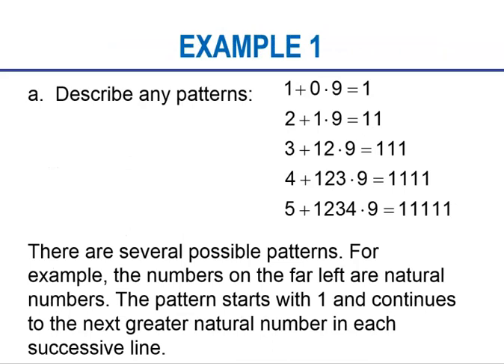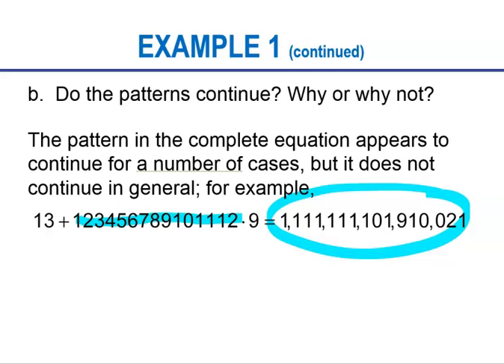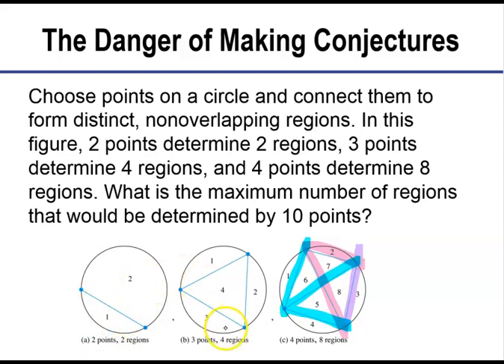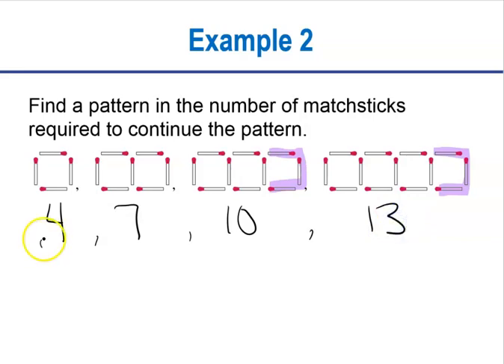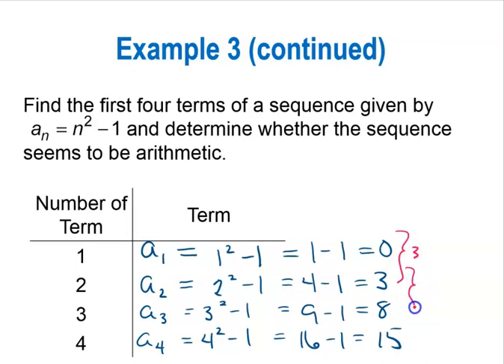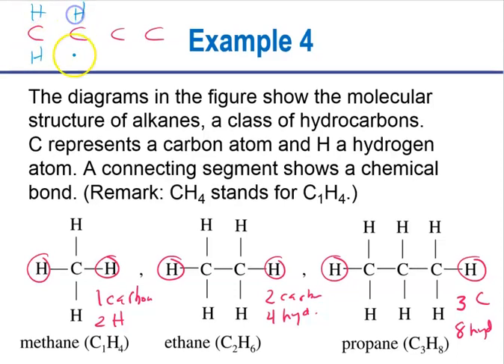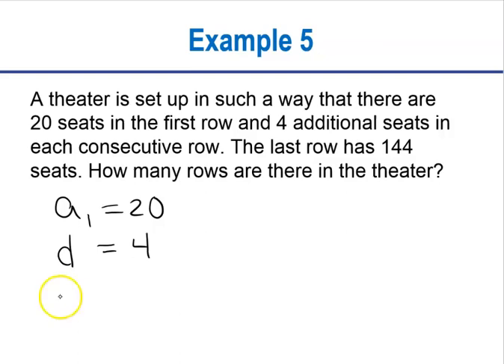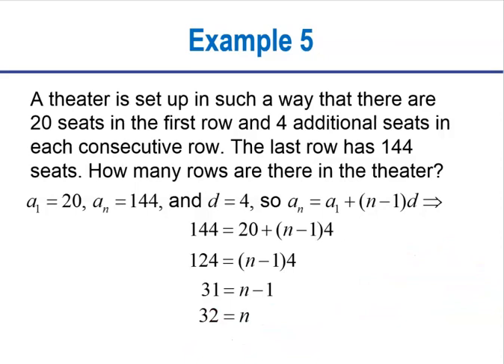MTH231 Section 1-2 Part 1 Exploration of Patterns